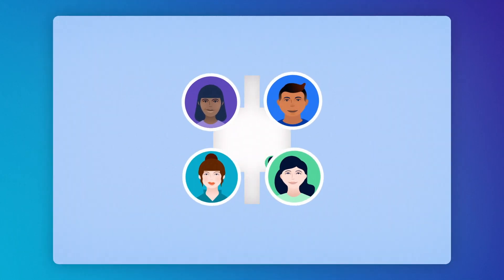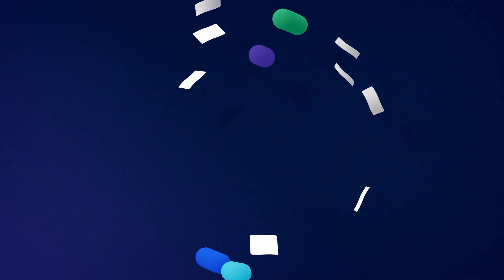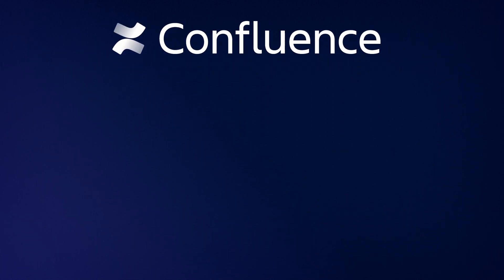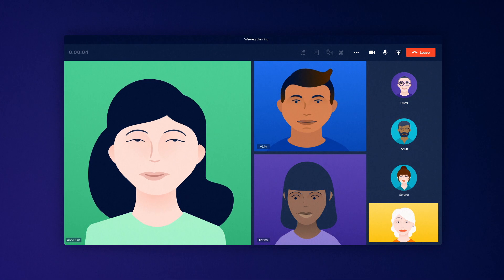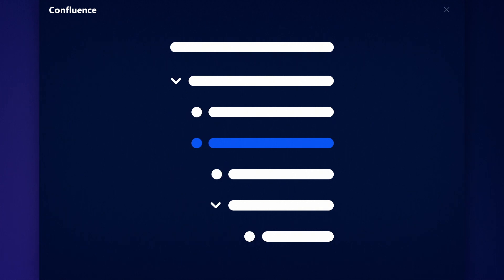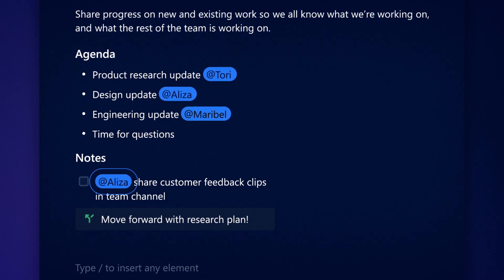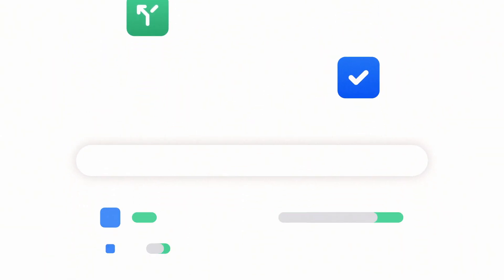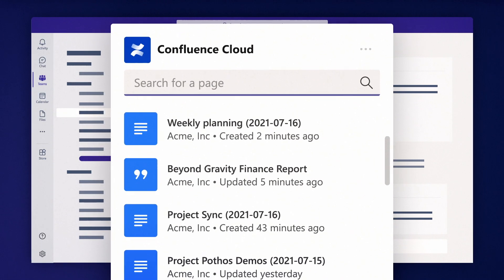Meet the new Confluence Cloud for Microsoft Teams app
The new Microsoft Teams and Confluence Cloud integration lets conversation flow in Teams while leveraging the collaborative editor and flexible organization of Confluence. Unlock a more open, cohesive flow of information within your team with less time spent flipping between windows and searching for your notes.